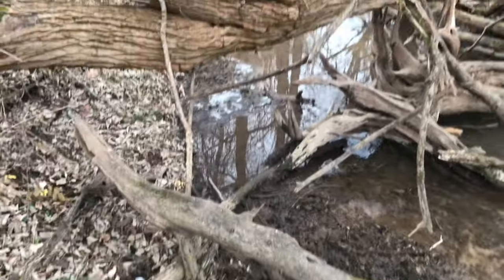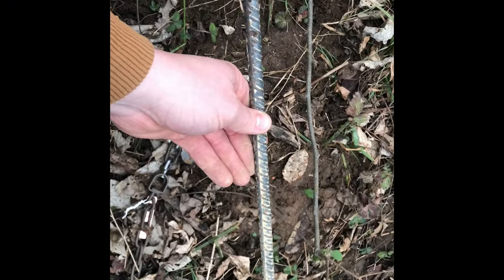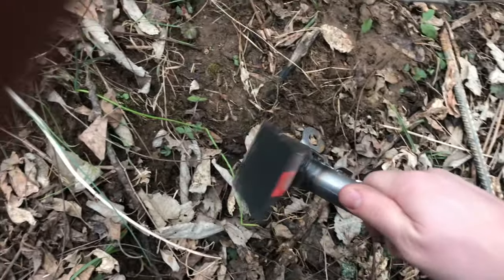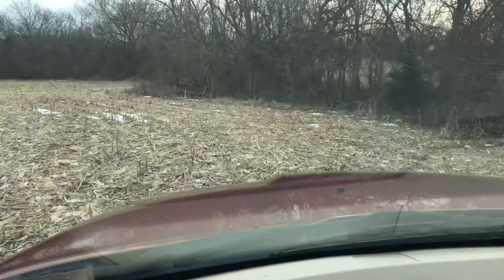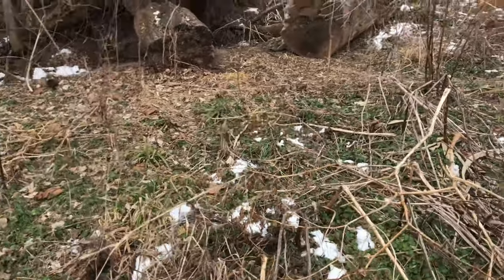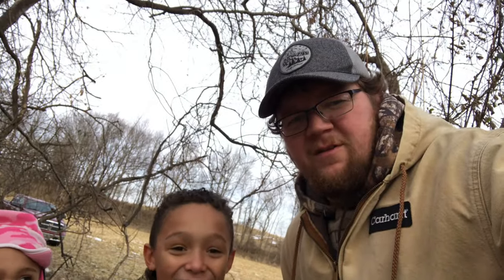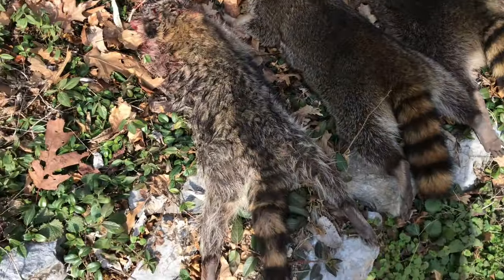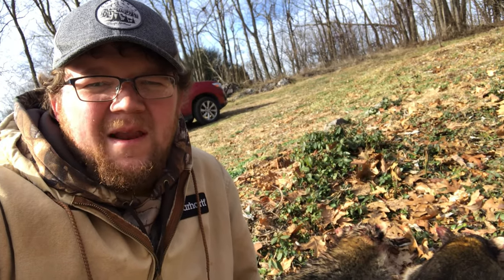First time trapping raccoons! Setting traps & checking- West Virginia trapping 100% Success Rate?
We wanted to try something new so we had our great outdoor buddy Daniel grab us a few dog proof coons to see what would happen. Lee & I set them on Friday night and we brought Judah along on Saturday to check out how we did. We had a 100% success rate which was crazy for the first time. Suntans follow us as we continue To hunt & trap the Eastern Panhandle of West Virginia.